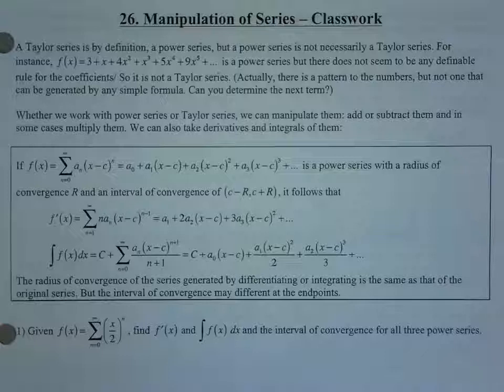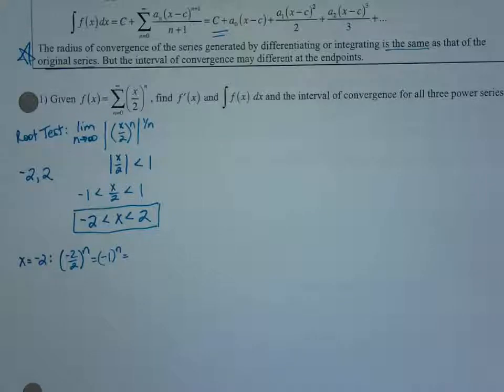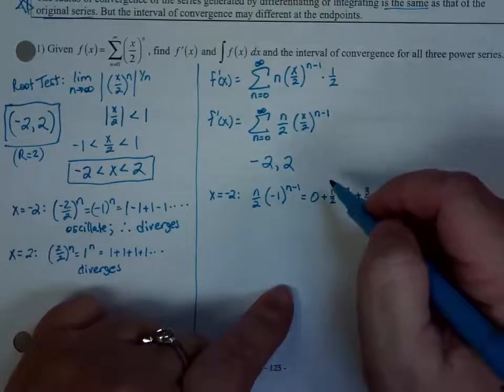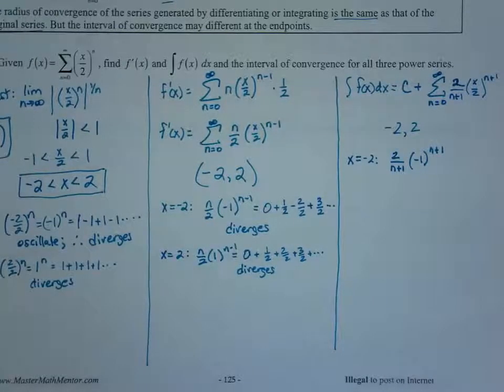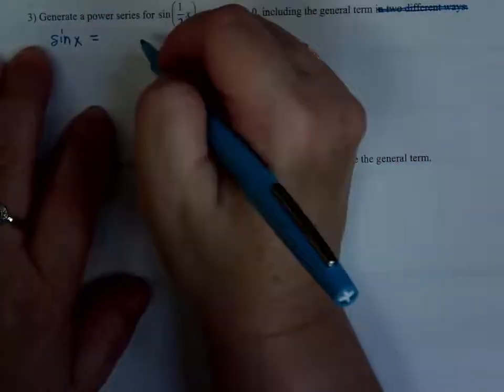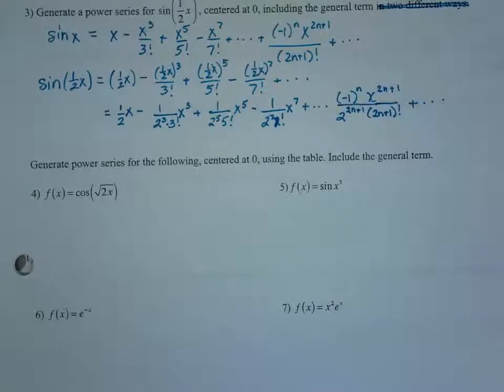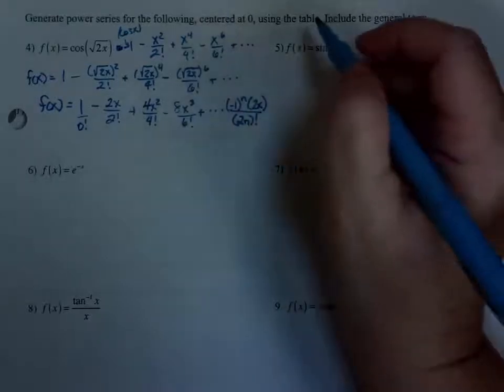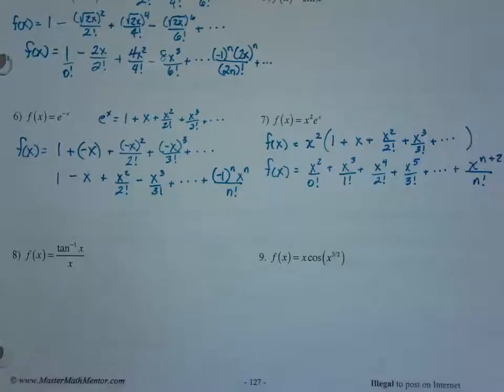Manipulation of Series Part 1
This video discusses how to take the derivative and integral of a series, as well as modify a known series by using composition of functions or multiplication. Notes are available free at www. mastermathmentor.com.